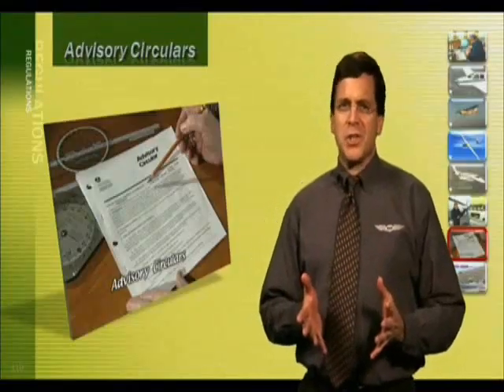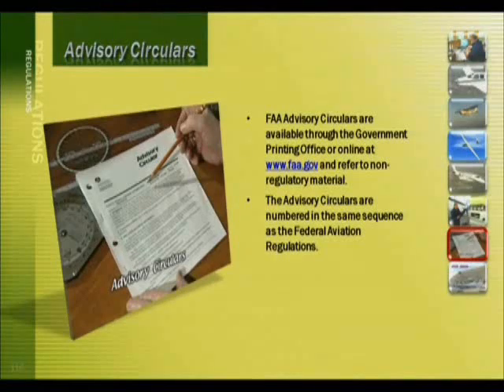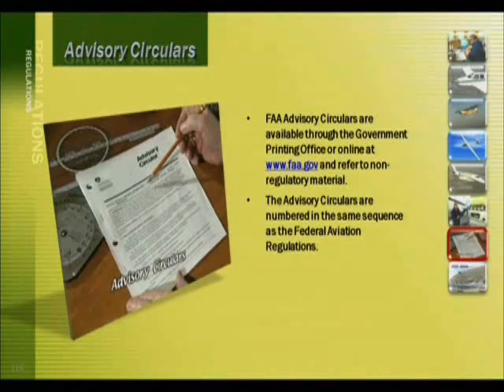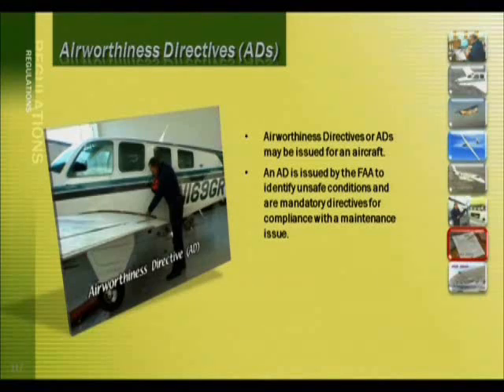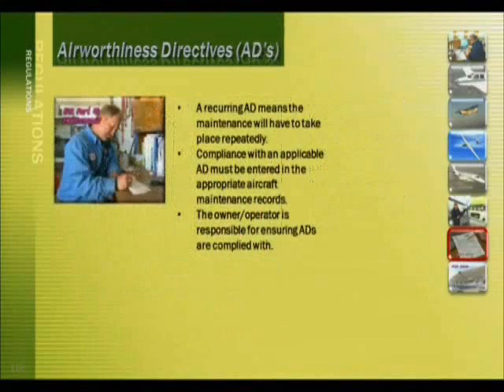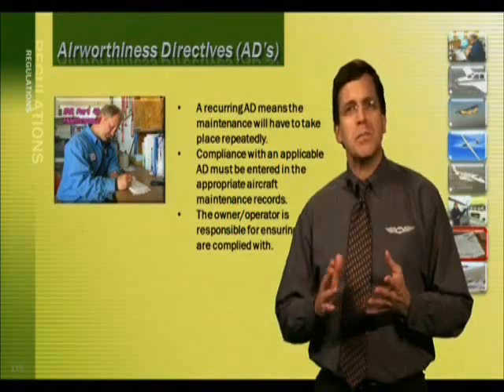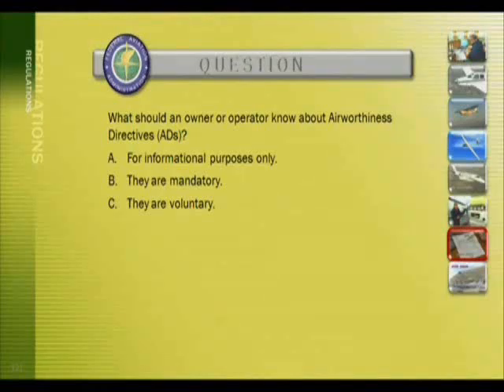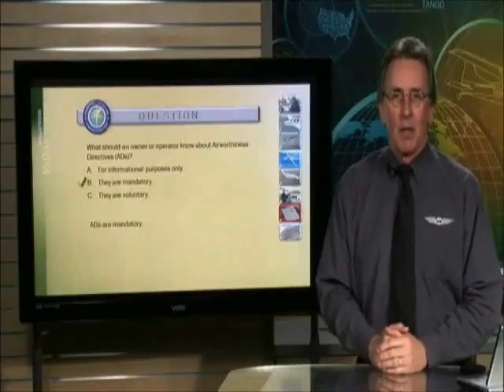Private Pilot Airplane - Regulations - ASA (Aviation Supplies & Academics)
Gain the information you need to be a safe, competent and confident pilot with this in-depth, comprehensive ground school on Regulations. Brilliant animations, 3D graphics and special effects throughout along with expert instructors and terrific inflight footage make this a thoroughly entertaining and motivating learning experience.

Video program contents: Category, Class & Type, Logbook; Pilot Certificates; Medical Certificates; Pilot Privileges; Currency; Responsibilities; Preflight; Flight Plans; Altitudes; VFR Minimums; Right of Way; Speed Limits; Maintenance; Circulars & ADs; NTSB. Features an interview with Dorothy Schick, owner/operator of TakeWing Flight School. Total running time = 1 hour 7 minutes.

Here is a 3 minute sample clip from the Regulations Lesson. It includes chapters on Advisory Circulars and Airworthiness Directives. To purchase the full length versions of all lessons in this series, see our Virtual Test Prep for Private Pilot in either Widescreen Edition, or Blu-ray.